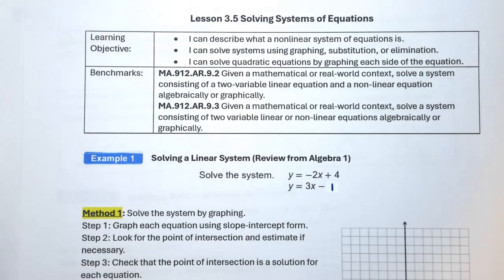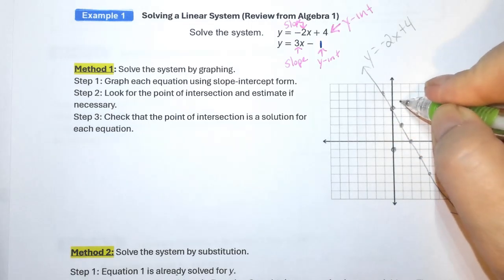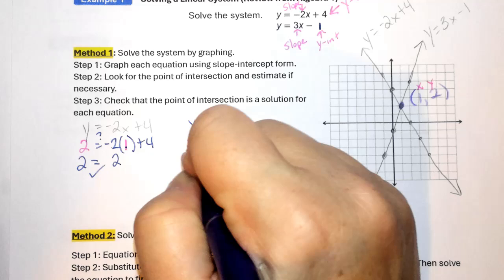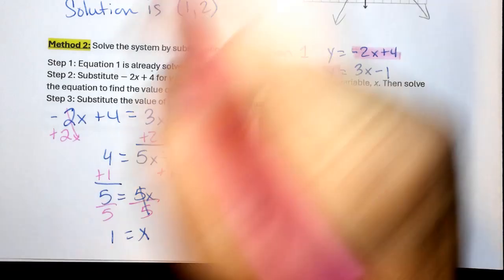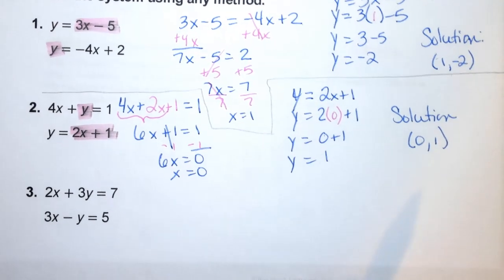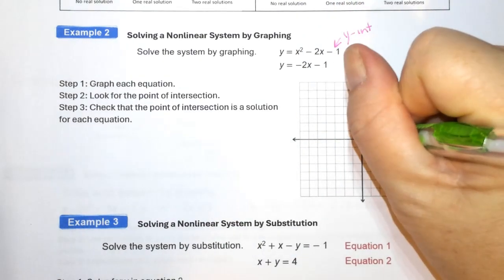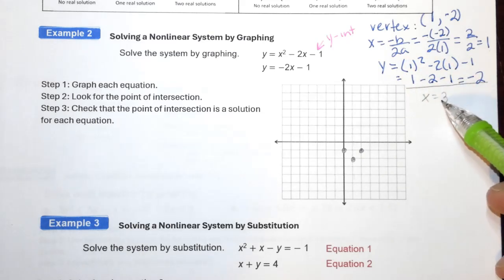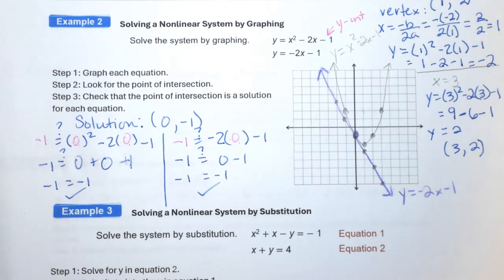Lesson 3.5 Part 1